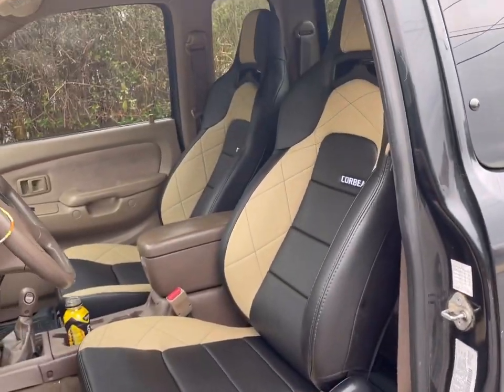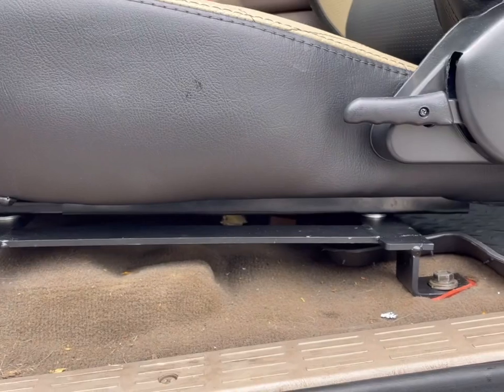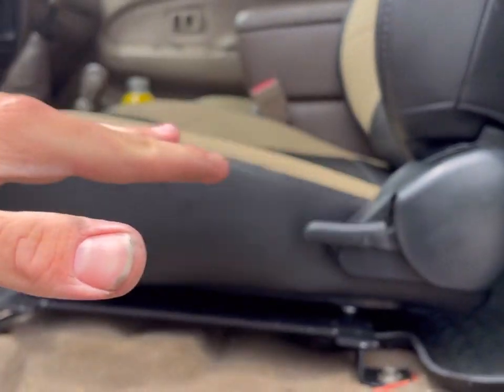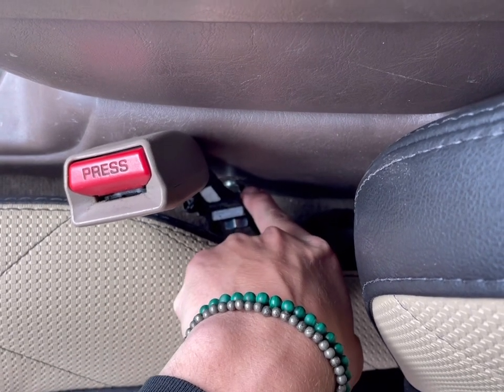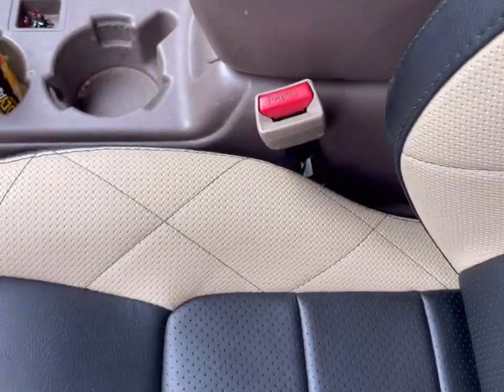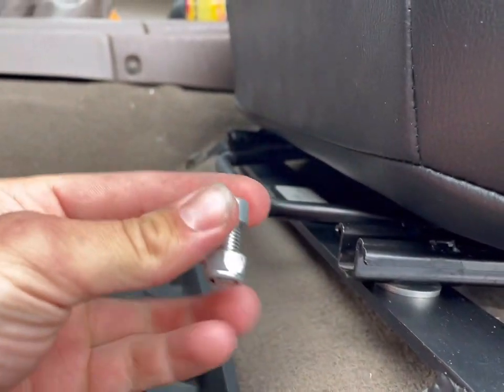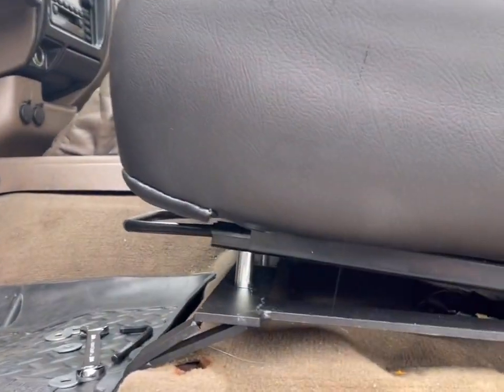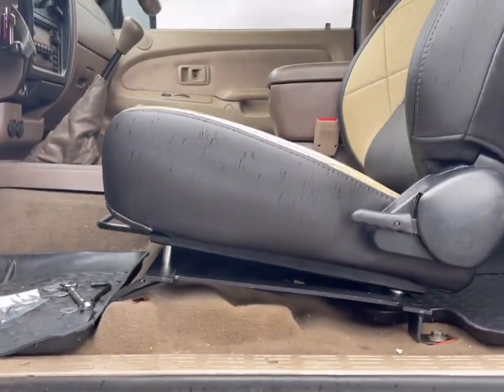1st gen Tacoma CORBEAU TRAIL CATS Review & DIY Seat Jackers + HSUKY LINER FLOOR MATS(In description)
Corbeau Trail Cats! Epic upgrade, kinda hot in the humid summer of VA but I have truly enjoyed them!

ONE YEAR REVIEW: No sign of wear or tear in the seats. Still LOVING them! Also I later talked to the people at Corbeau and they did not recommend getting their seat belt set up for this truck!

Side review, the Husky Liner floor mats (front (Rear in this video have also been a favorite, some trimming in the back will make it a very precise fit!